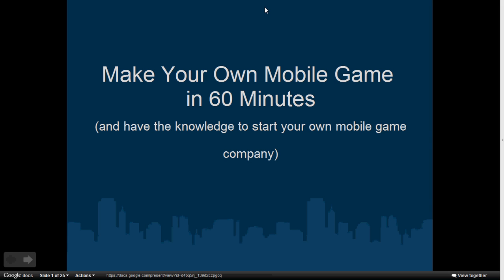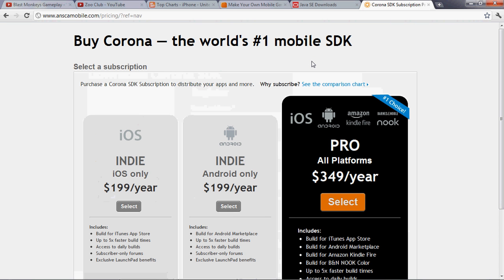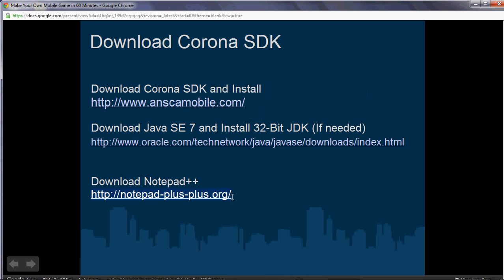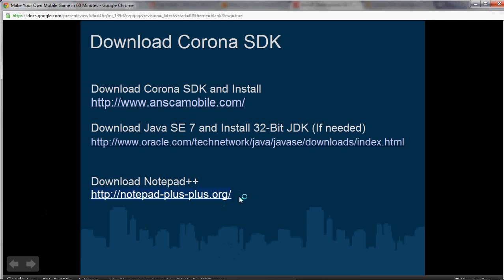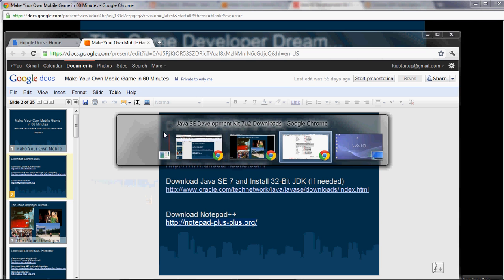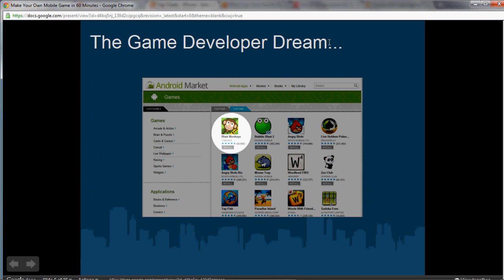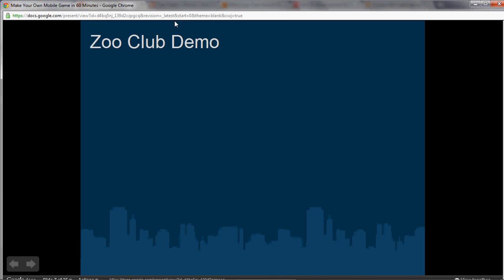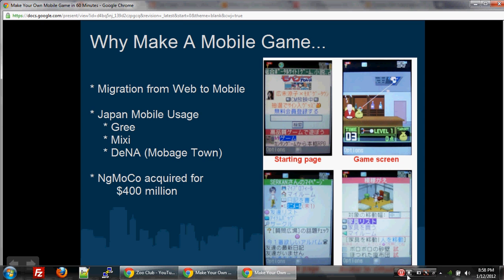Make Your Own Mobile Game In 60 Minutes, Part 1 of 6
Free tutorial to help students make their own mobile game in 60 minutes using the Corona SDK.

By the end of the tutorial,  you'll have a game that you can play on your Android/iPhone/iPad/Kindle/Nook device :)

Supported by chromacoders.org, a game dev club made to inspire students to work in teams to make their own cool games

Mobile Game Design Book...now free...

Corona SDK...

Java SDK for Windows...

Free Lua Editor...

App Annie...app analytics...

Here are the other parts of the video...